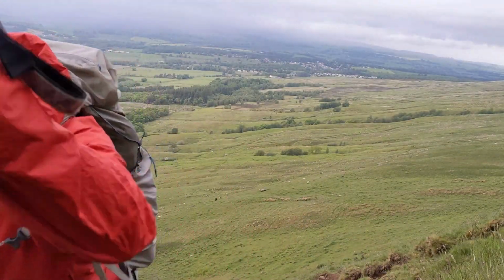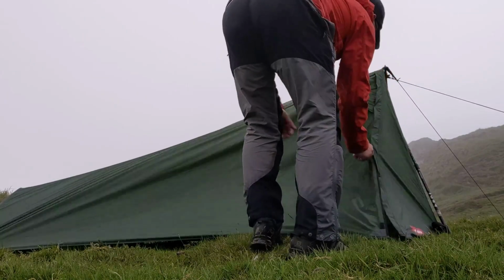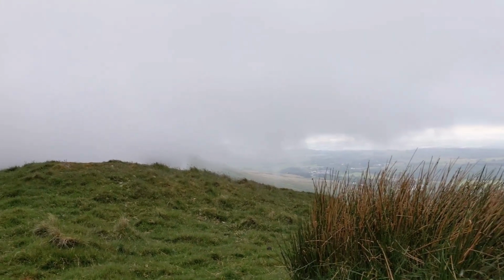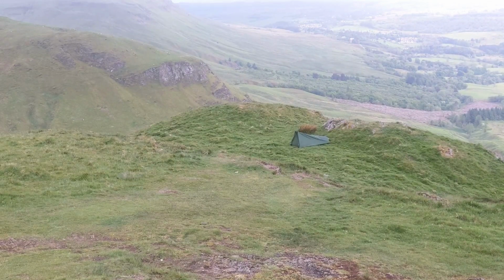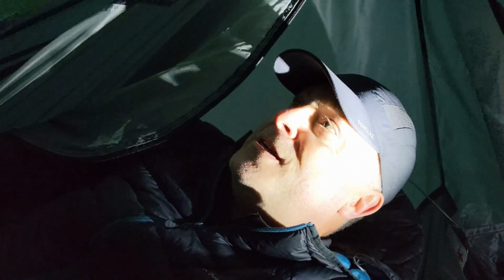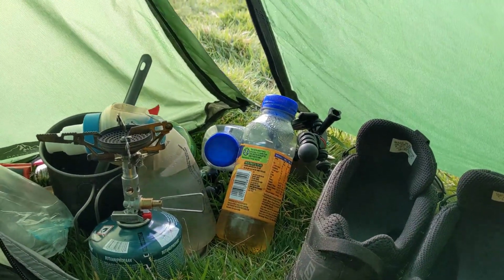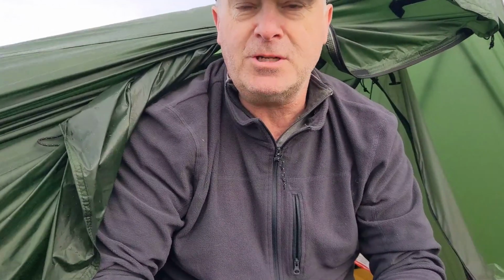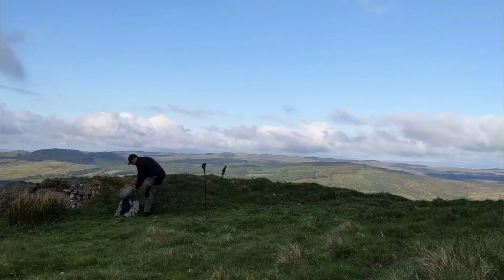#219 First Wild Camp Test | Alpkit Polestar Tent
My first chance to try a wild camp on Dumgoyne summit in the new Alpkit Polestar tent. An ideal fast and light overnight trial with lots of wind, clag and rain to see how liveable such a basic tent is.